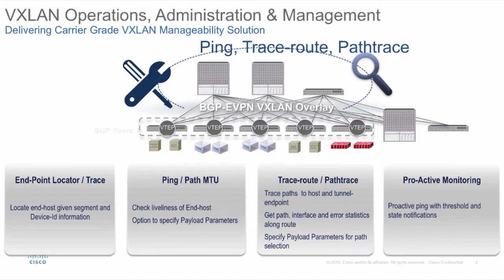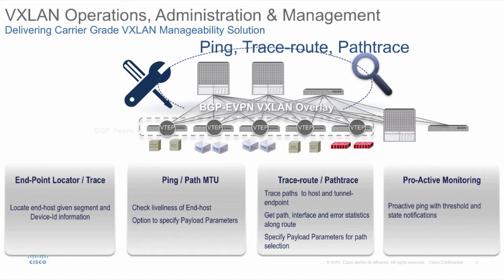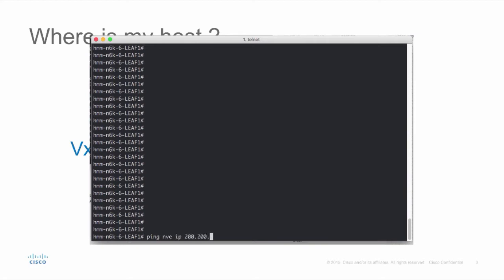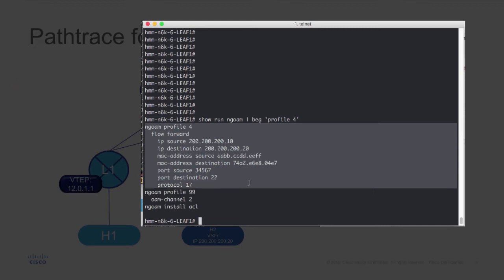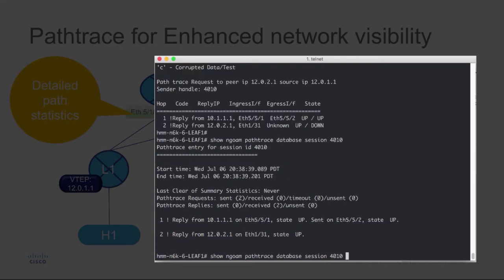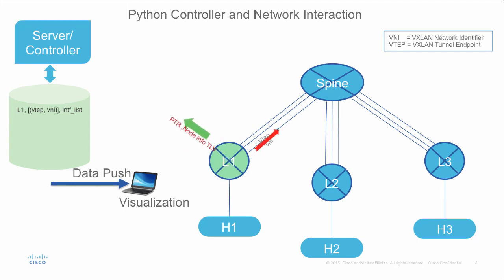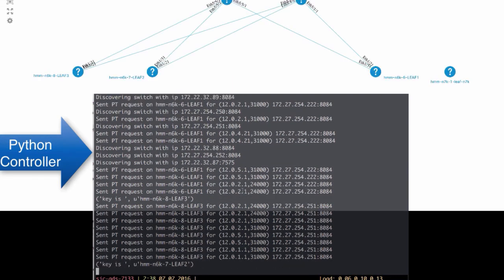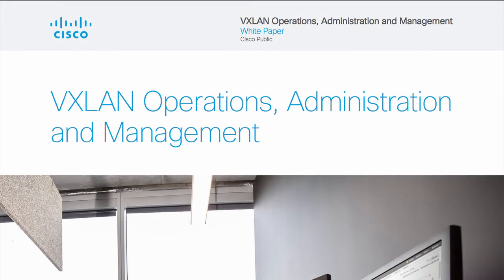VxLAN OAM - Network Troubleshooting Tools for the Overlay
VxLAN OAM Standalone